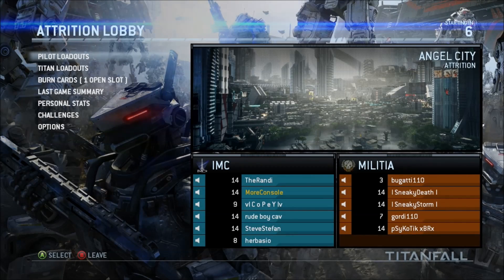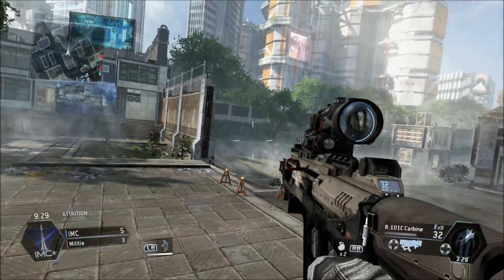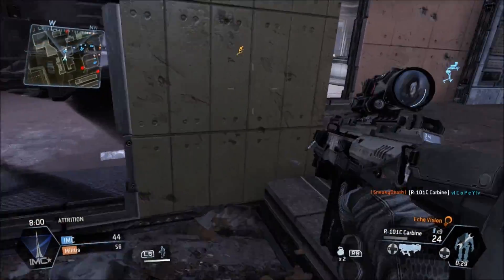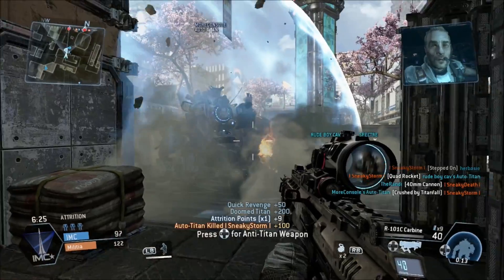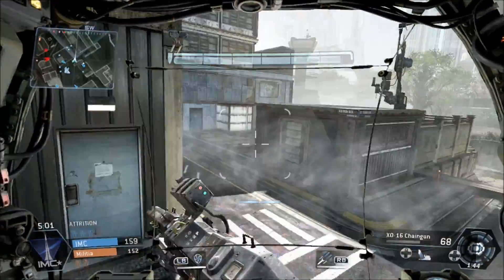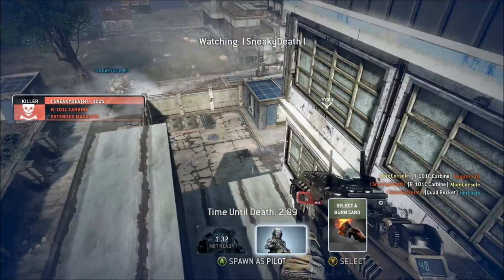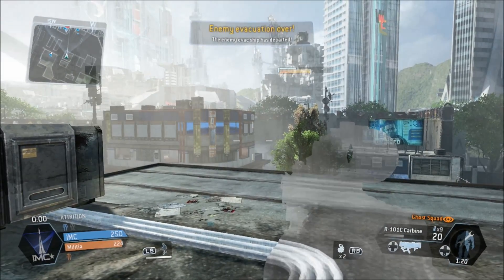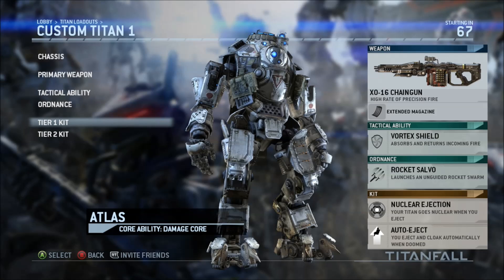Titanfall Gameplay - How to Hack a Spectre!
I show you how to hack a spectre, wall-hang and manually eject from a Titan! Loads of other cool stuff too!